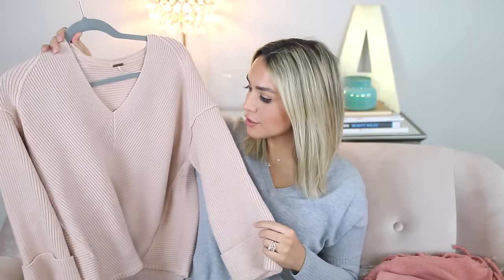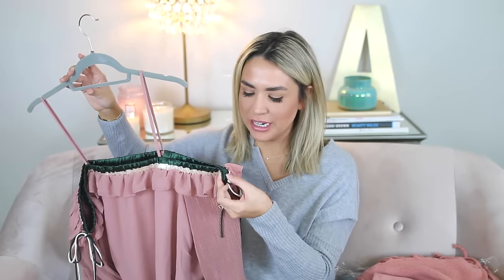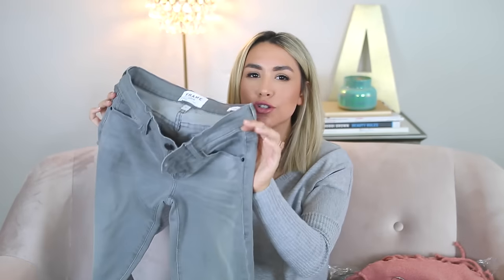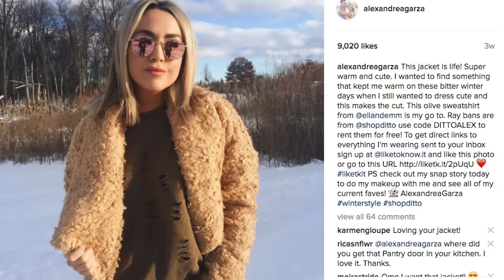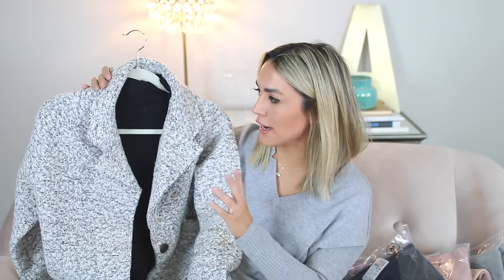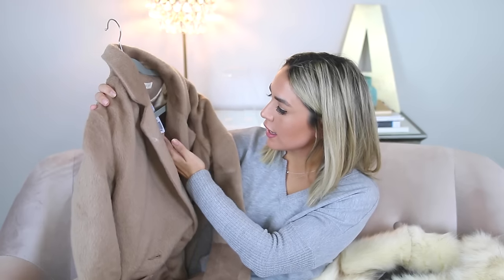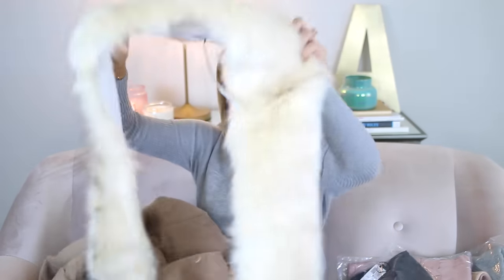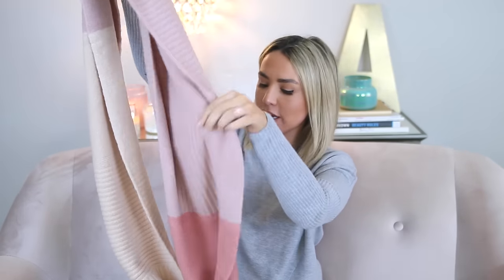WINTER CLOTHING HAUL + HOW TO STYLE CUTE OUTFITS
A winter clothing haul featuring a lot of affordable pieces. I share how I would style each piece and make it into a cute outfit for the colder months!

Products Mentioned:
Free People Sweater
Feather Tank
Off the shoulder tank: can’t find online anymore
Pink long sleeve
Gray Frame Jeans (similar)
Black Embroidered Topshop Jeans
Tan Teddy Bear Coat: goo.gl/5lTwSN
Gray Coat
Lavender Bomber
Taupe Coat
Faux Fur Stole
Gold Adidas
Black Booties
Pink Scarf
Gray Scarf
Gray hat: can’t find exact one online anymore
Gray and Pink beanies